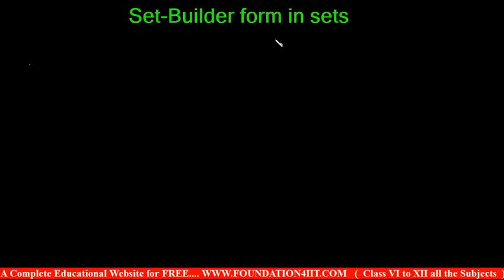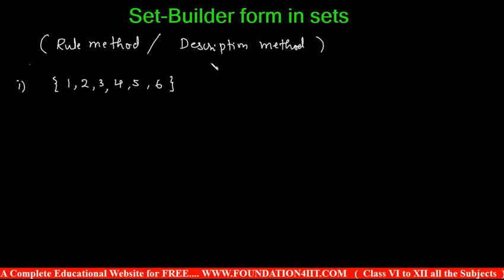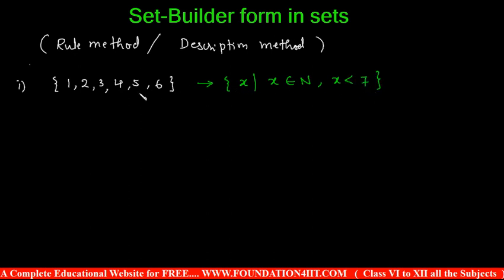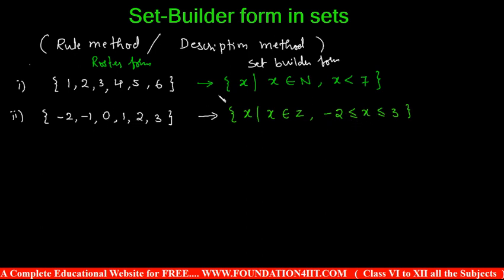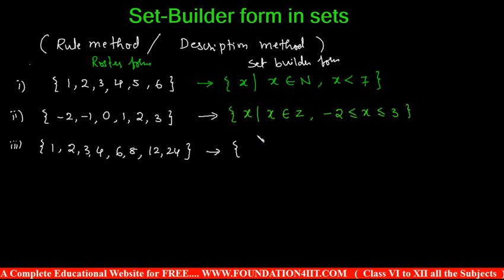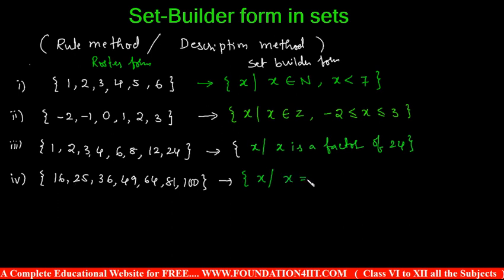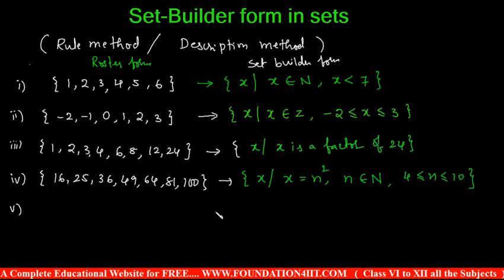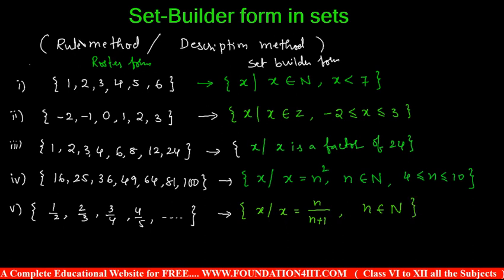Set Builder form in sets